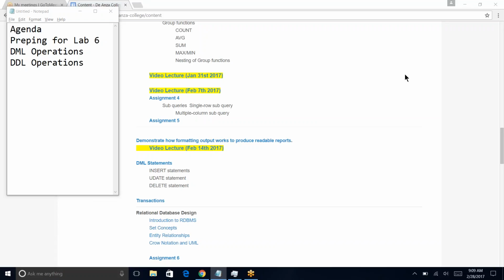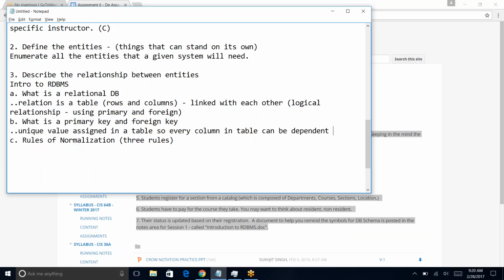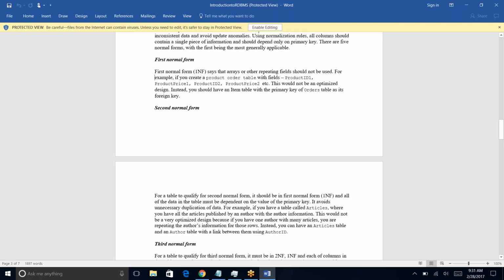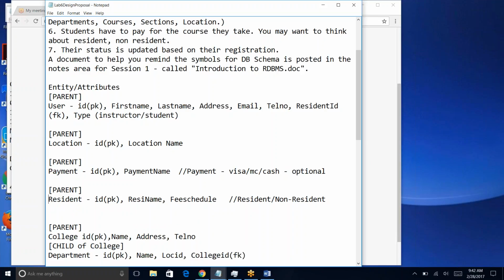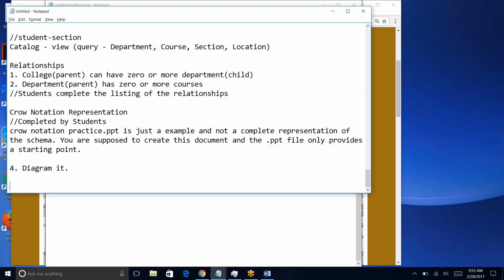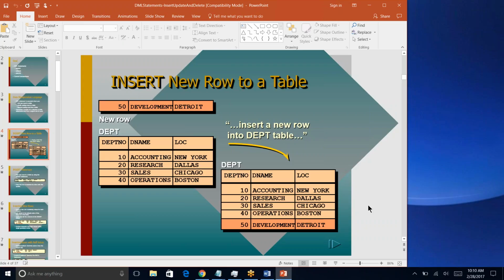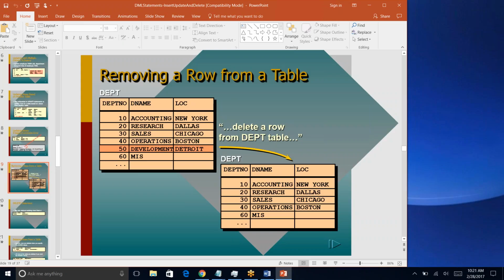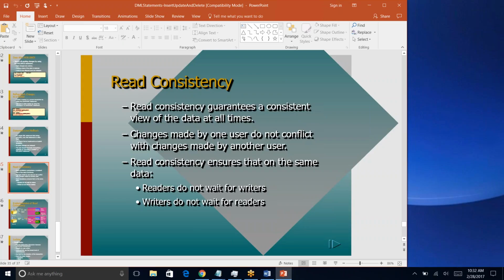Video Lecture Feb 28th 2017